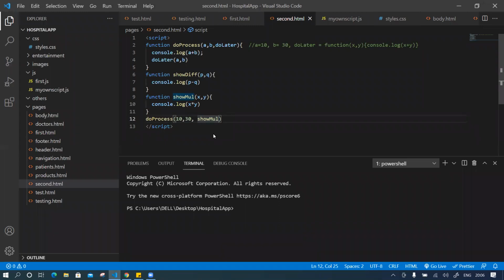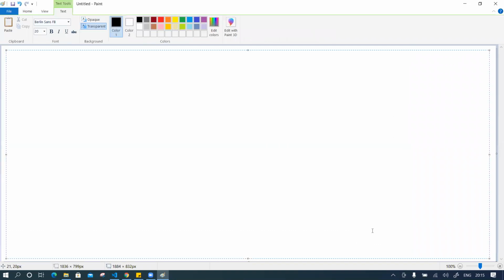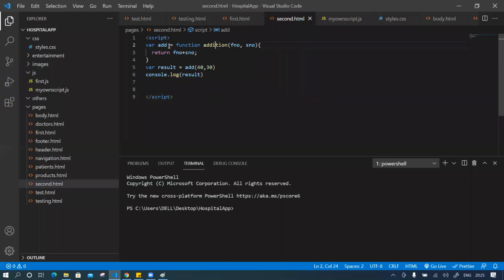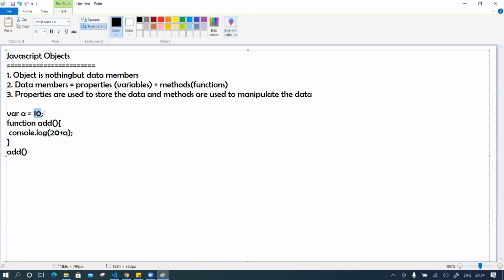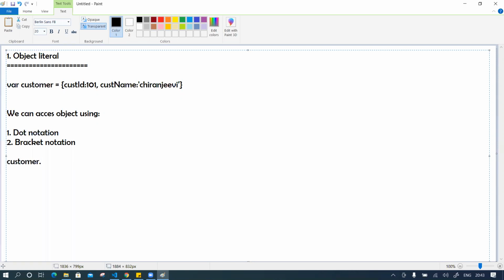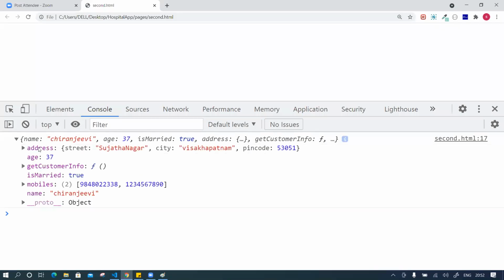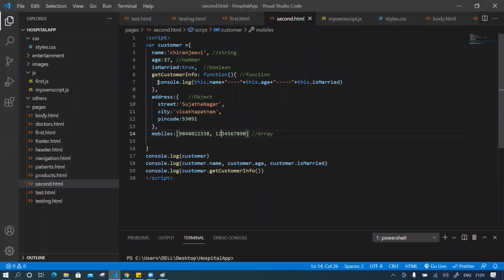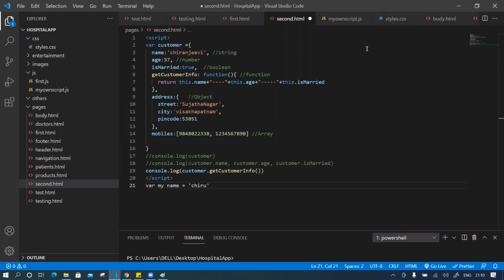Day 28 28 05 2021 FULLSTACK